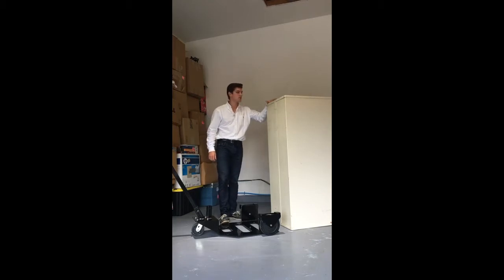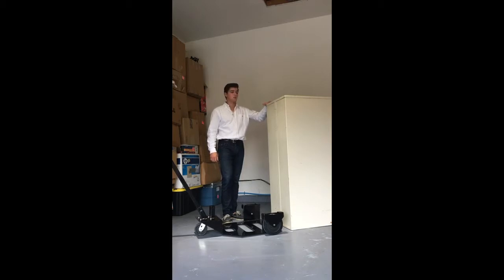SumoSpin Cart for Security Containers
The SumoSpin Cart is built to carry GSA Approved Class 5 & 6 Security Containers.

Like most good ideas, the SumoSpin cart came from a need. Having worked in an industry that uses GSA Approved Security Containers, we know there is a need to move them often, but we also know that moving them is not easy or without risk. Weighing in at 600 plus pounds empty and 1200 plus pounds full, safety was always a factor, especially when the normal method was using a handcart or dolly that meant balancing the weight during the move. Further complicating movement is that these containers are often stored in tight spaces. Our answer to both issues is our SumoSpin cart. No longer required to balance the weight, our cart takes the full weight of the container and holds it securely, close to the ground where tipping is virtually impossible. With its patent pending design it maneuvers tight spaces with ease, so easy in fact, a child can do it! We are excited to share our tested design with all of you, who like us know the challenges of moving these containers. We are sure you will agree that these challenges are a thing of the past, thanks to SumoSpin.